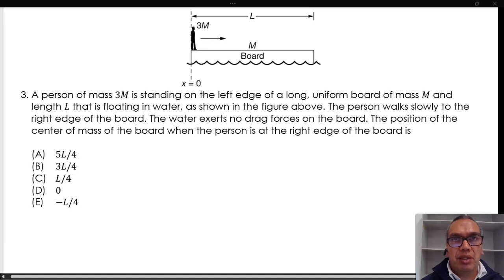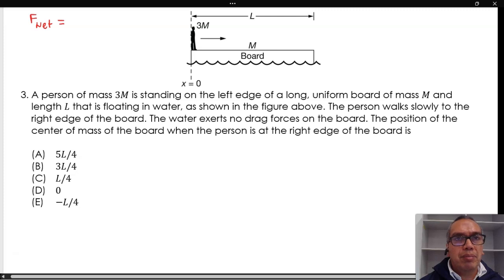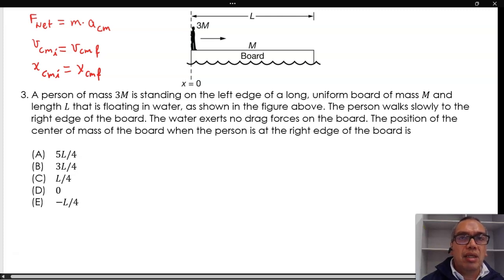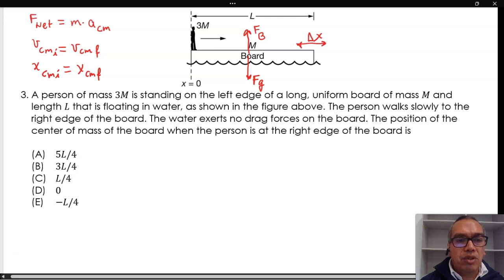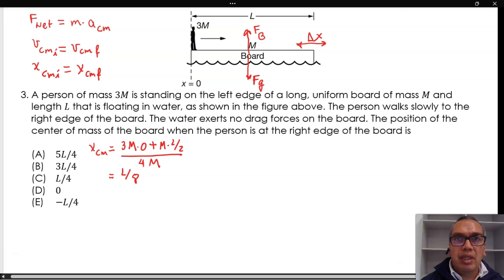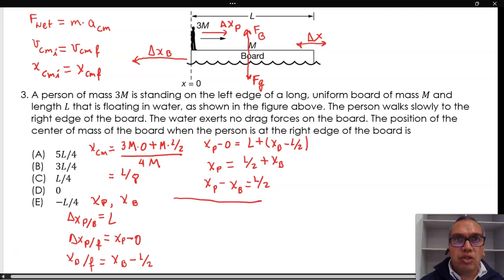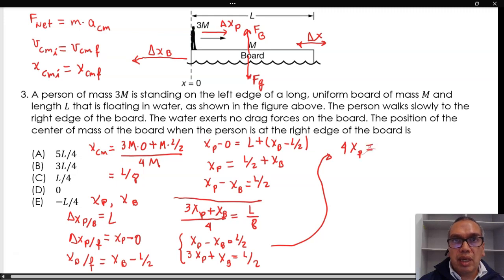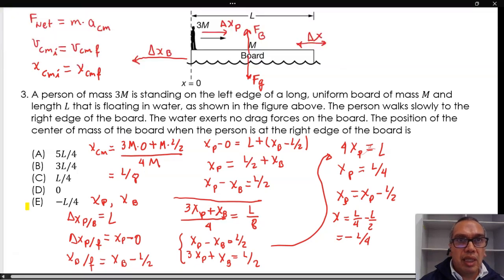4.1-03 Motion of a Board in Water due to a Walking Person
The motion of person and a board on water is a  perfect example of a system that is isolated, so that the center of mass does not accelerate in any direction. We can use this fact to calculate the motion of each of the objects if we know the proportion of the masses involved.